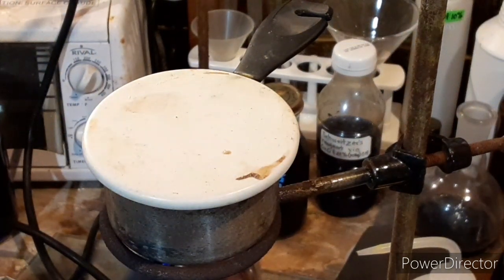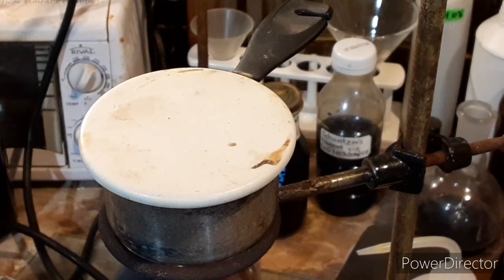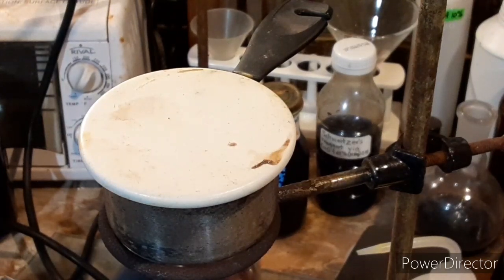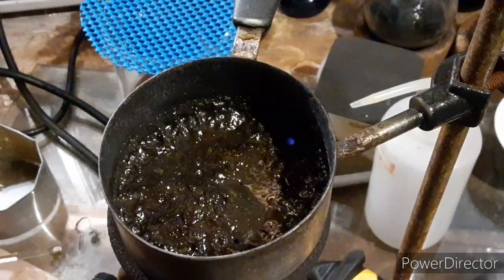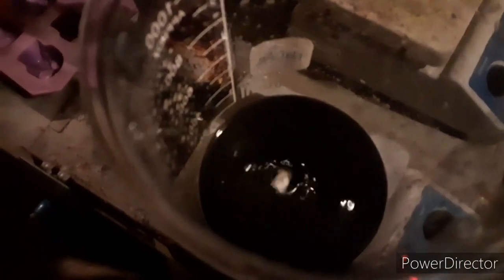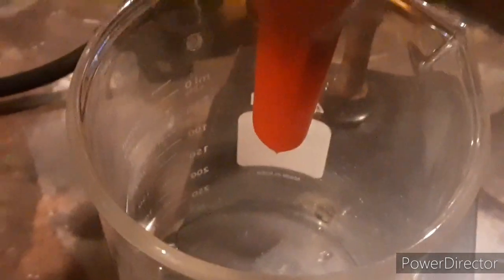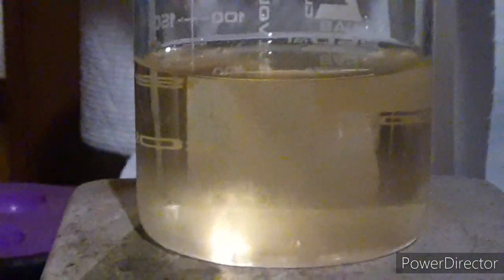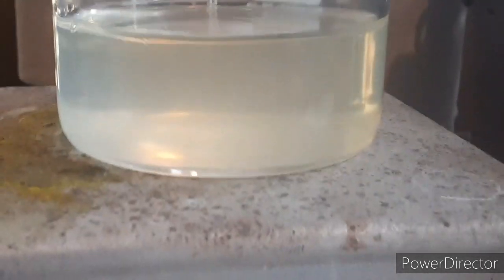Synthesis of Potassium Rhodanide (Potassiumthiocyanate, KSCN)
In this video I make potassium rhodanide from potassium ferrocyanide & get only ~a 2% yield.😂

Thumbnail pic= Chloropentaminecobalti chloride

$PbN3Lab

BYS2K Info:

BYS2K's Ebay Joint:

BYS2K's CashTag ID:
$backyardscience2000

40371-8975